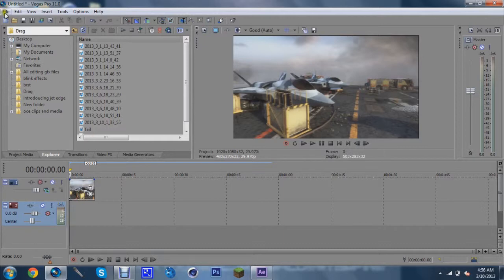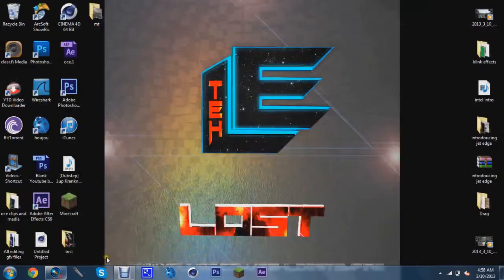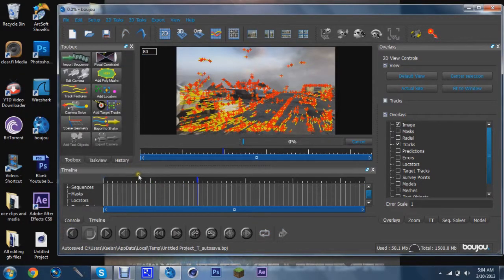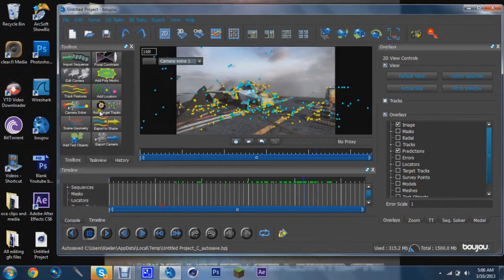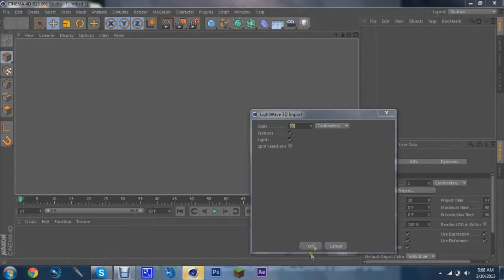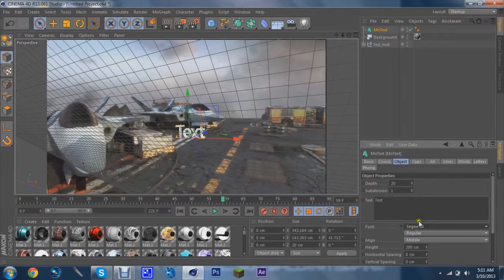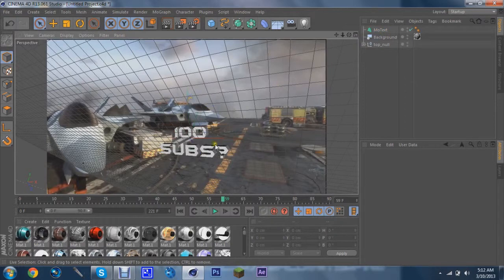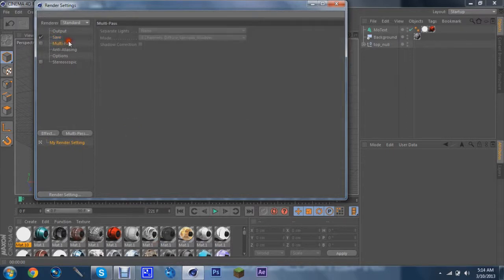How To Motion Track-[SonVegasPro 11 -or- After Effects / Boujou 5 / C4D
-Intel